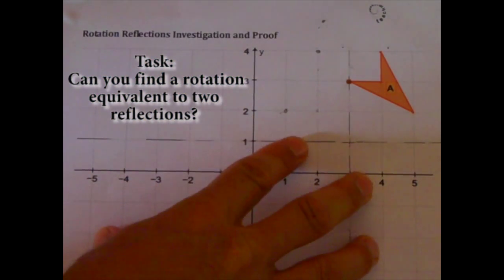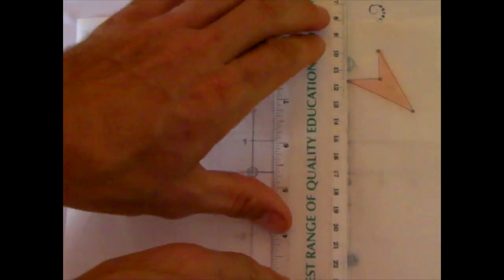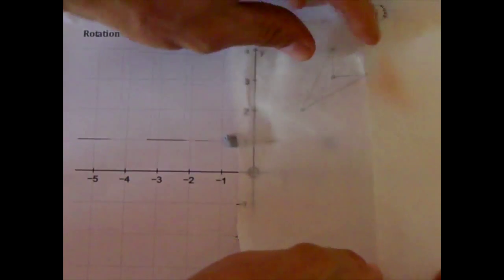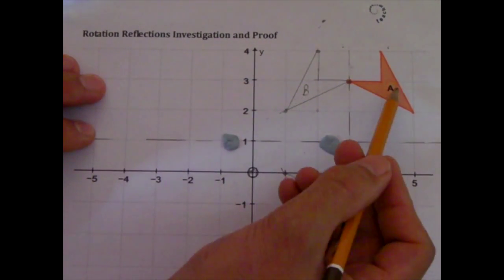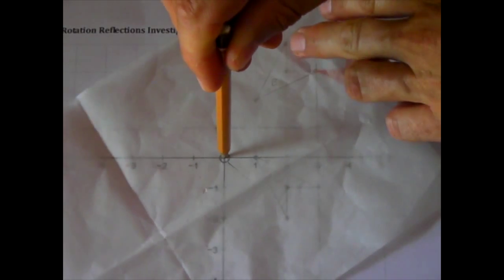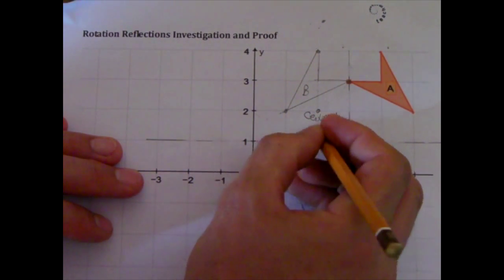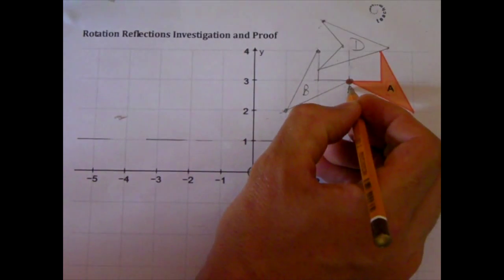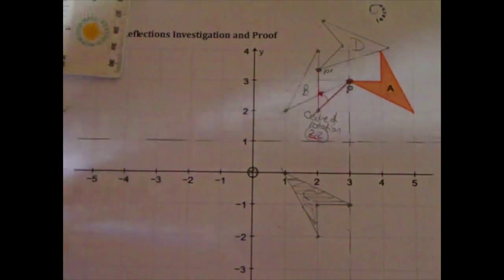RotationReflections_Paper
A help video for students to remind them how to do reflections and rotations using pencil and paper. The real mathematics is in the investigation of the relationship between the refletions and the rotations. Scientific method: experiment, record results, organise the results systematically, reflect & hypothesise to form a theory, test your theory using further examples (that you haven't yet been tried). Found a theory that seems to work? Can you prove it?